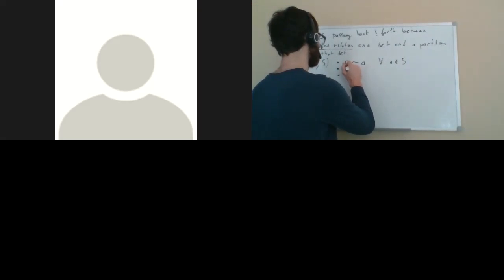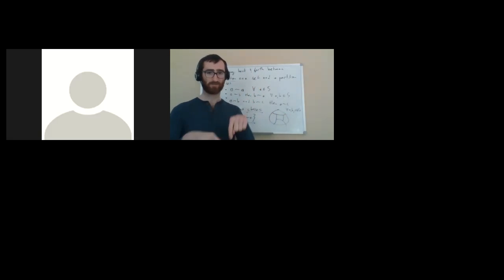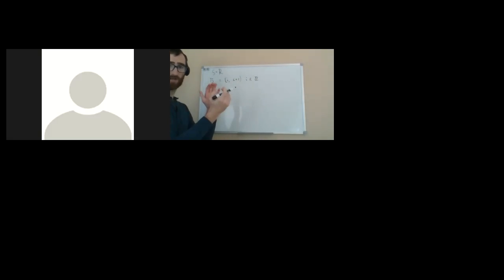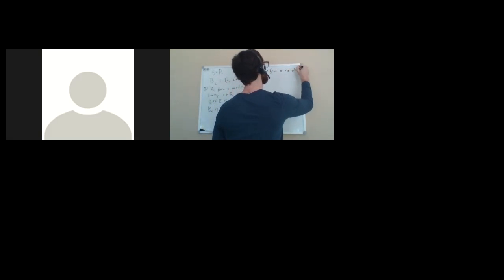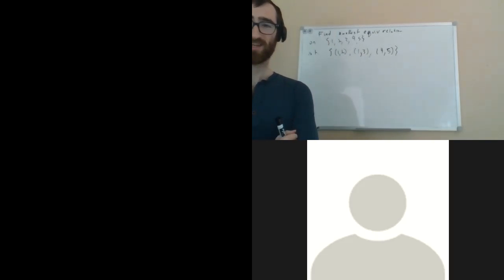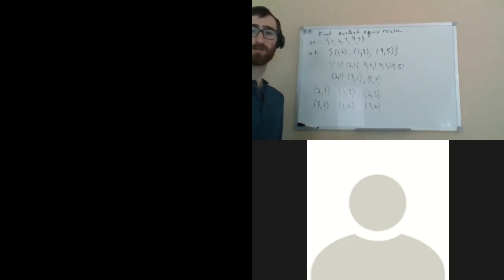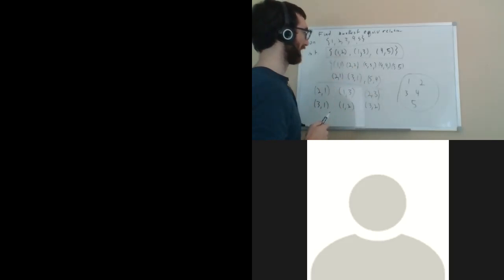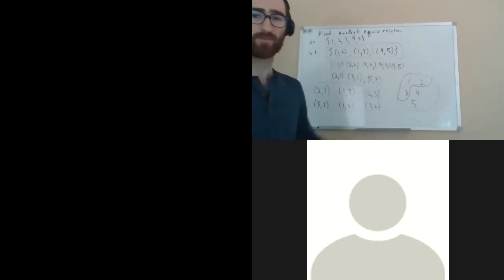Office Hours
Partitions and equivalence relations